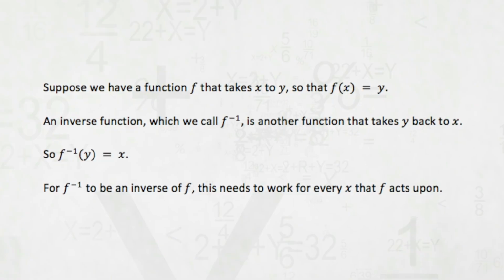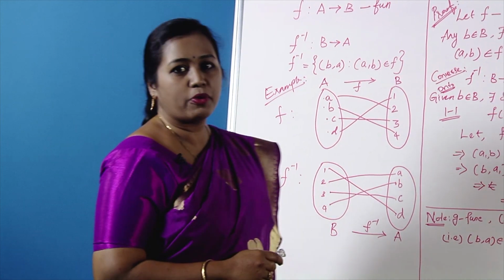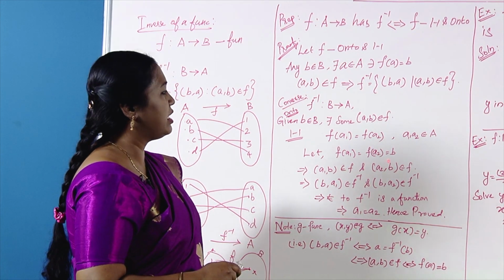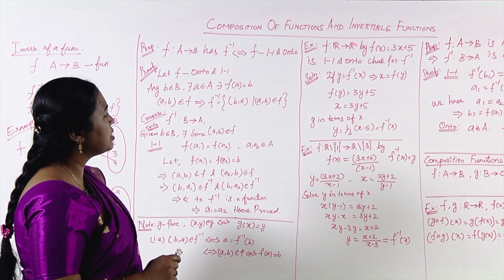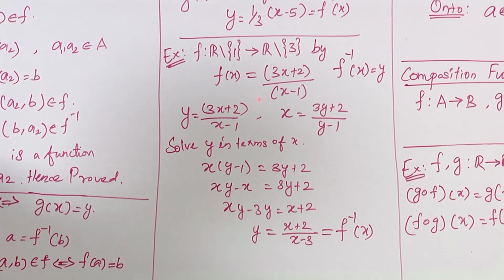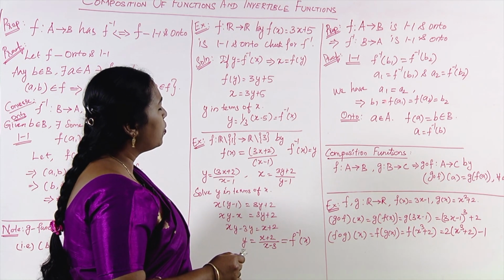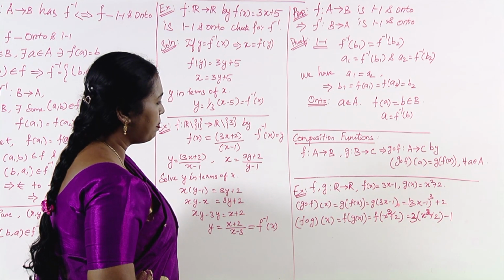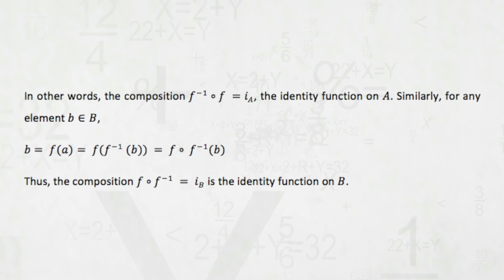M05 Composition of Functions and Invertible Functions